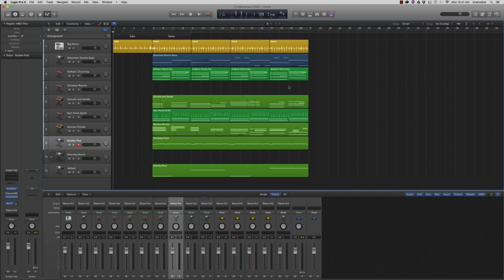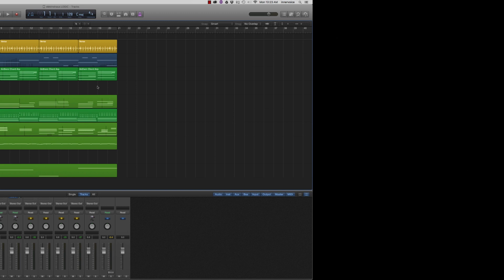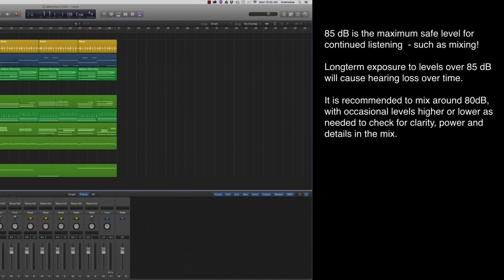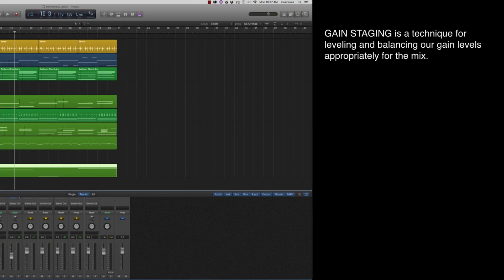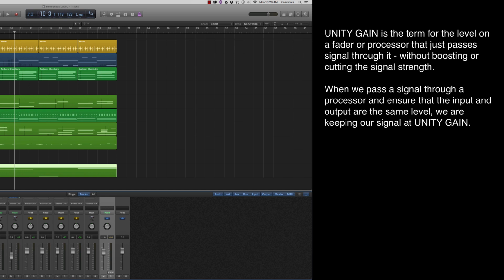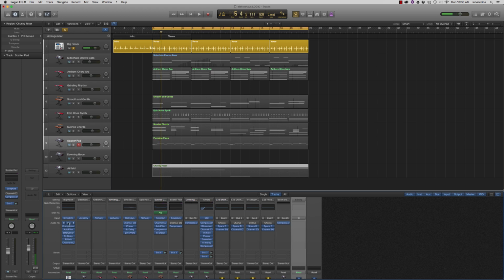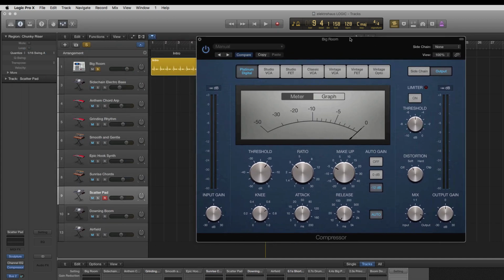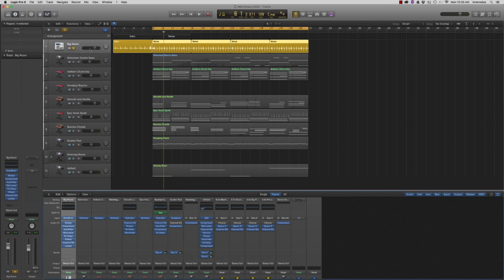Gain vs Volume - Production Concepts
If you’ve ever wanted to get a better understanding of gain and volume, this tutorial is just what you’ve been waiting for!

Topics covered include the basics of Gain, the various ways of measuring it, and how it differs from Volume.  In addition, you’ll learn the basic concepts of gain staging and summing.